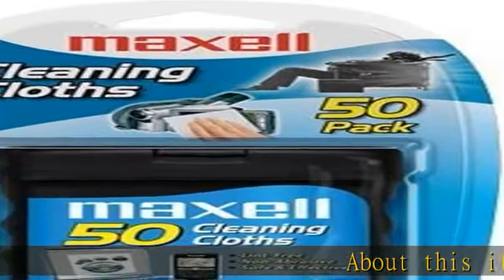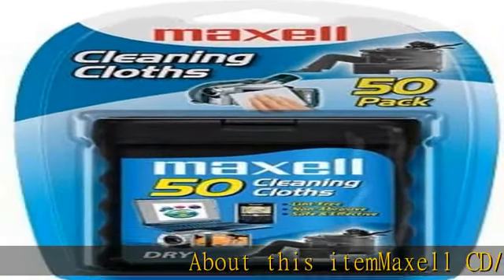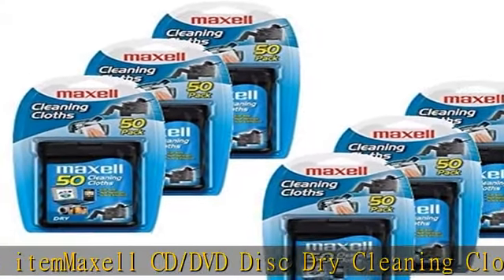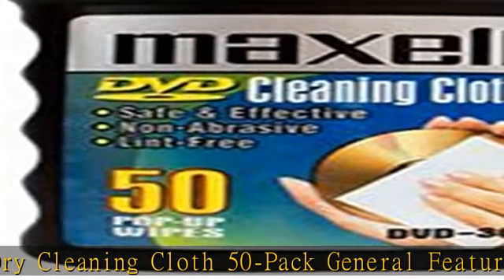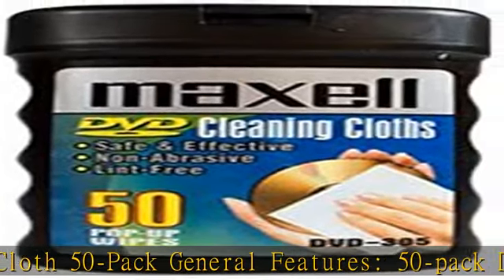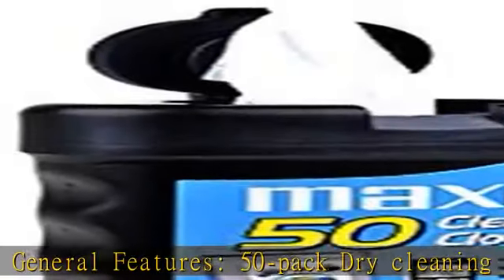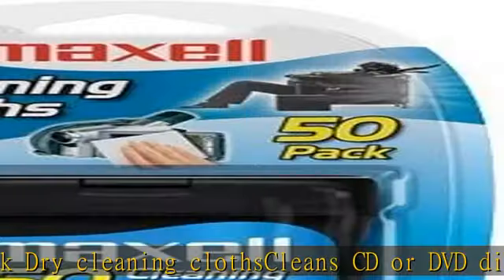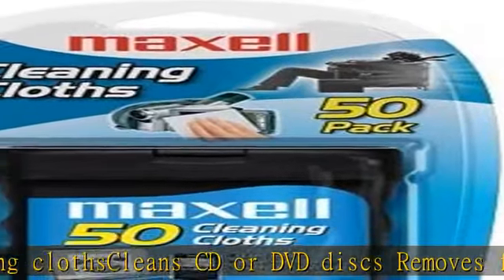Maxell CD-305 CD Cleaning Cloths, 50 Pack